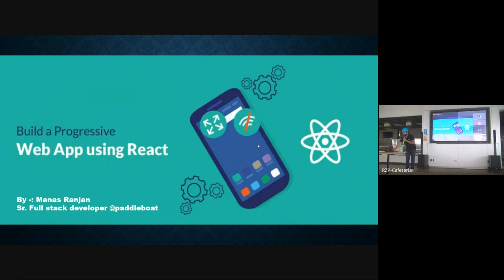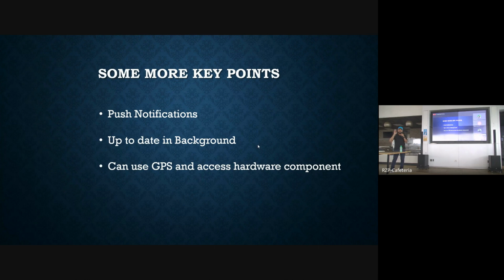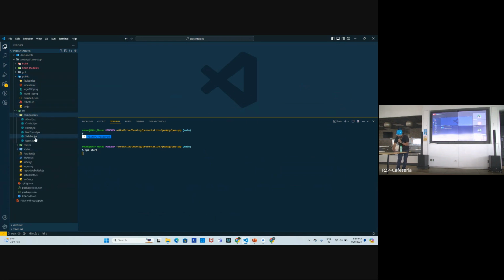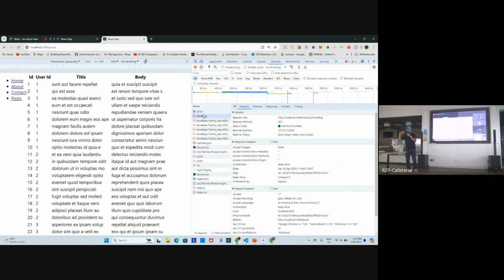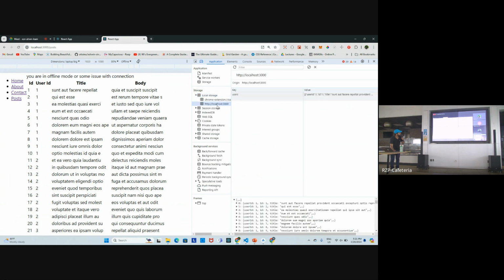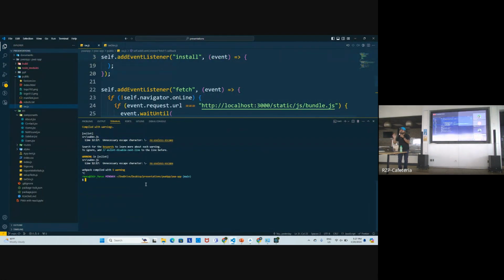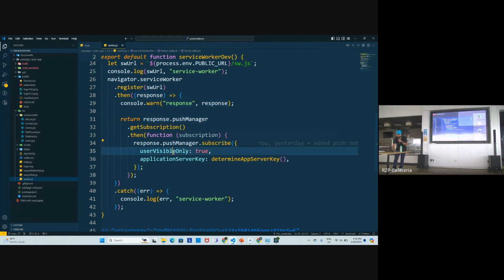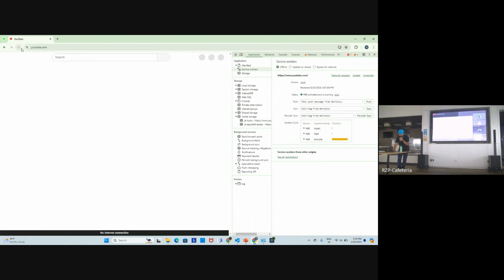Building Progressive Web apps with React by Manas Ranjan